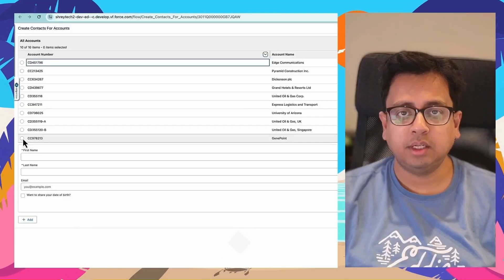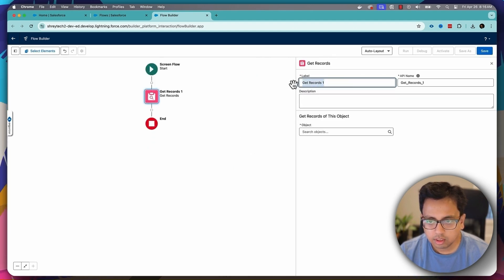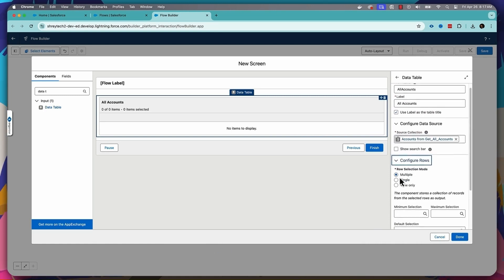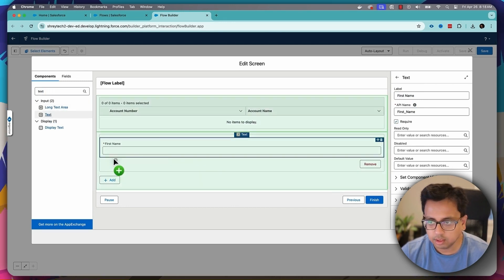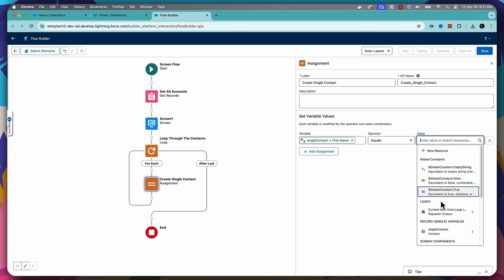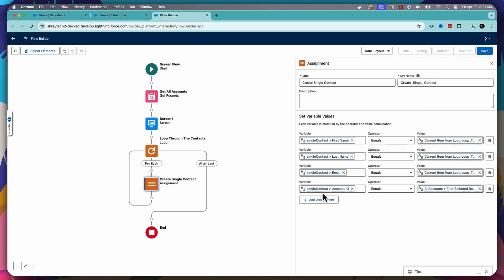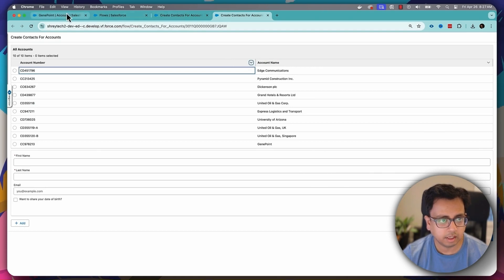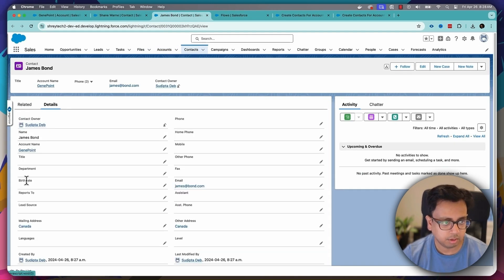Use Flow Repeater Component To Collect Information And Create Records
Collect information about multiple items of the same type on a screen with the Repeater component.
The Repeater component provides an intuitive interface for building a list and includes these enhancements since the beta release:

🔥 Use custom components and all standard generally available screen components as child components.
🔥 Reference the output of a child component in a different child component in a Repeater component.
🔥 Apply conditional field visibility, input validation, and help text.
🔥 When you debug a flow that includes a Repeater component, view information about the component in the debugger.
🔥 Configure the component to react to user input on the same screen.

0:01 - Introduction
0:30 - Build the Flow Using DataTable And Repeater Component
9:27 - Review the Flow
10:36 - Test the Flow
12:17 - Final Thoughts